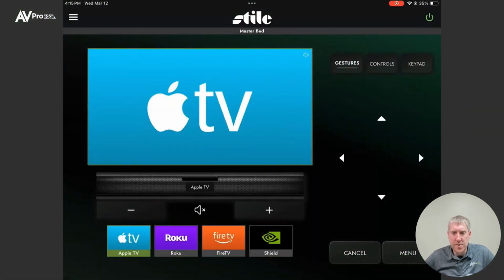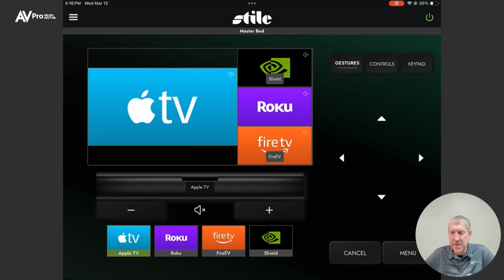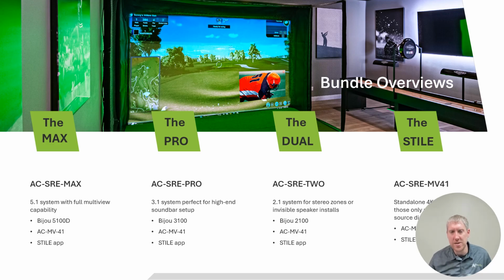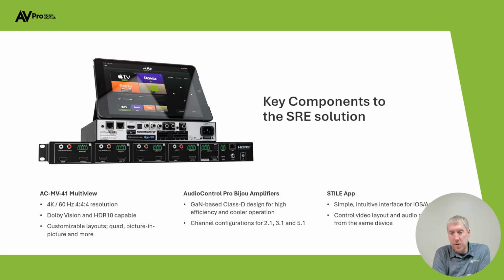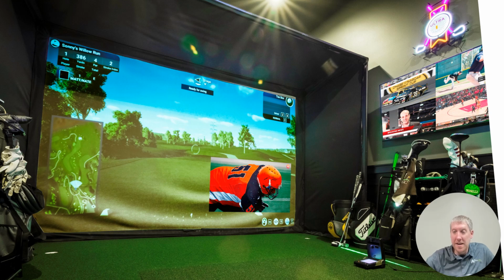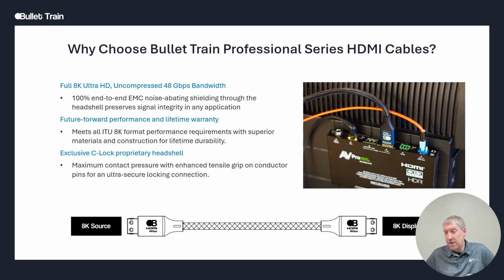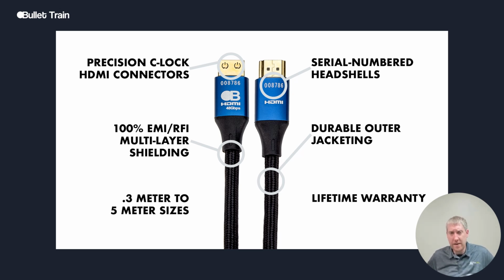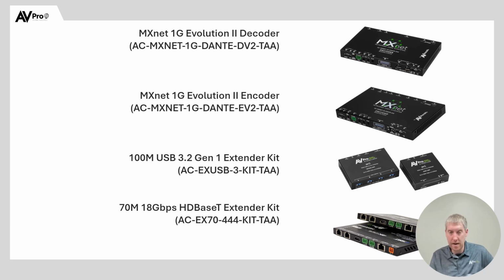SRE | Luxury HDMI Cables | STILE App & More - AVPro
In this video Aaron give everyone the rundown for the products coming from AVPro brands in the month of March 2025.